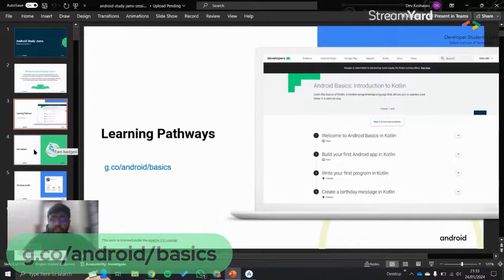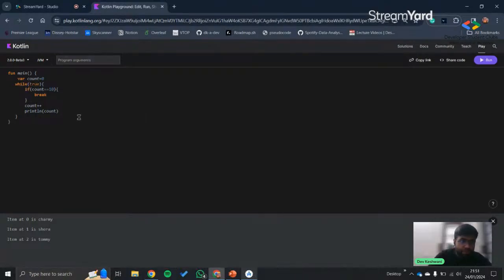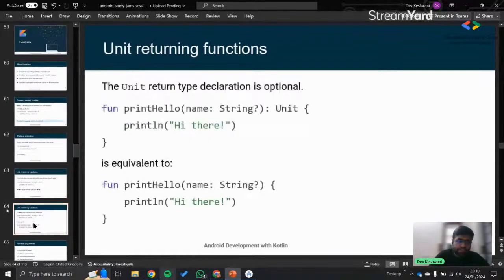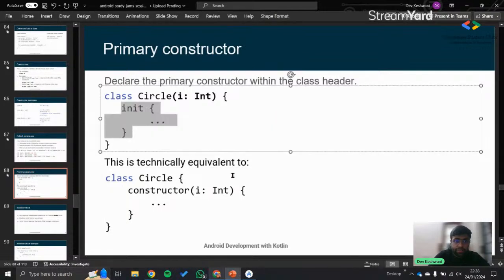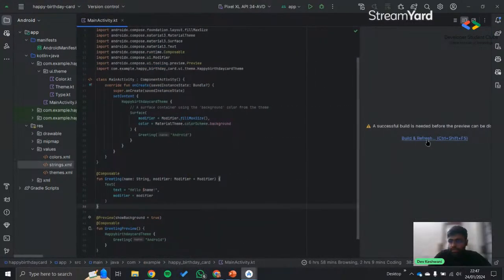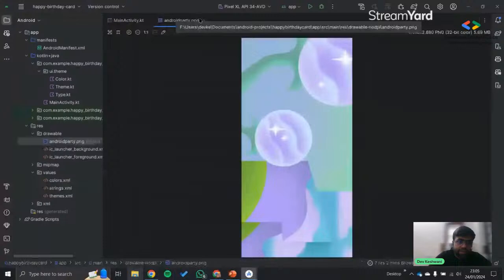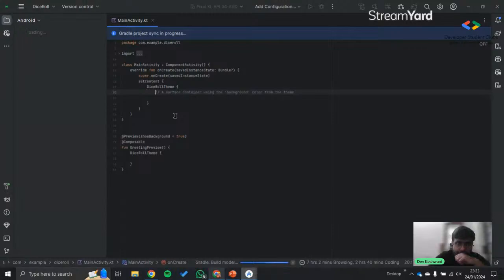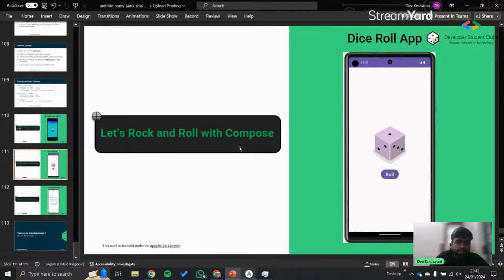Android Study Jams: Introduction to Android Development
Android Study Jams is back with another round of beginner-friendly sessions on developing your own Android apps using Kotlin on Android Studio.
The event will offer an expert led series of sessions for beginners explaining concepts like Android Compose, SDKs, and the basics of Kotlin which could be the very start of their careers as an App Developer in Android.